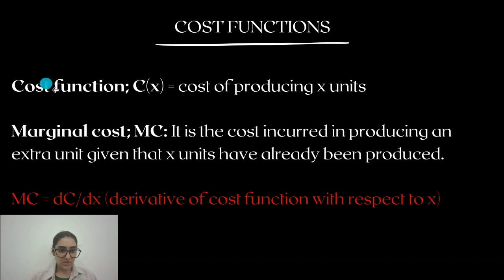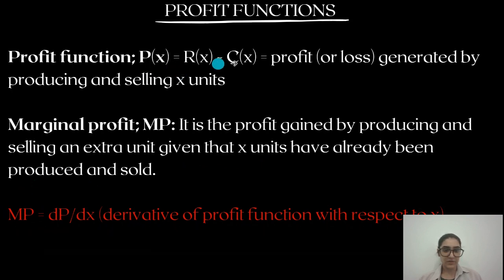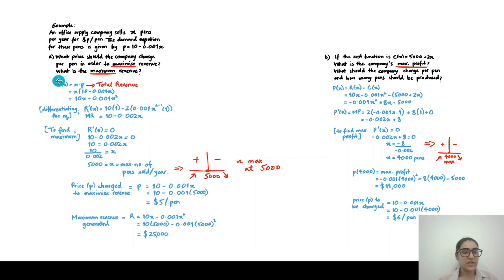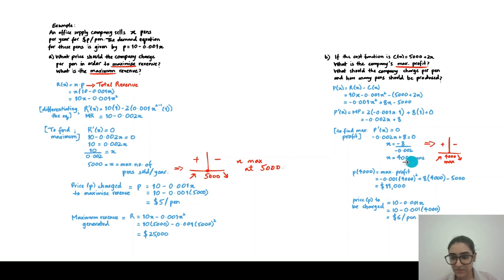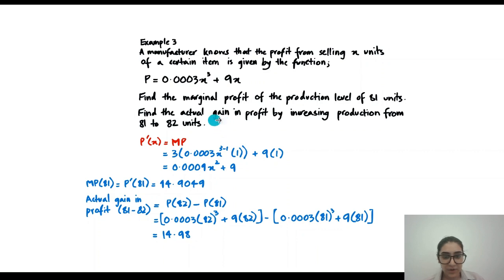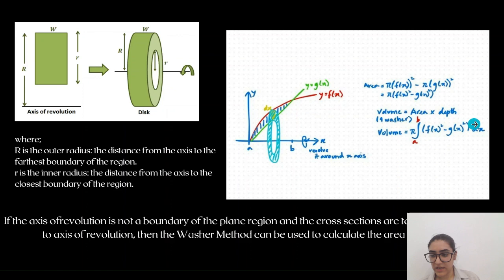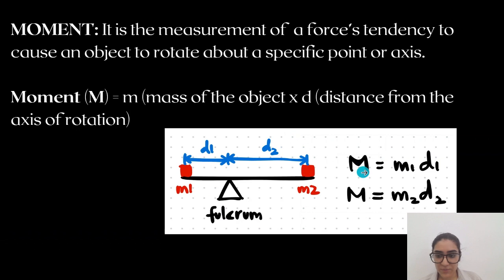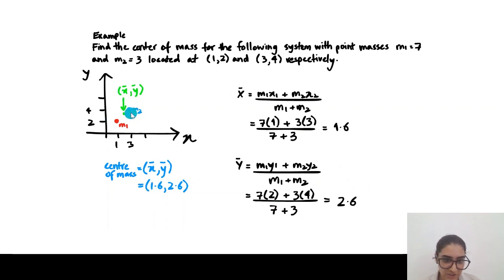DSC2409095 BSC121 Assignment